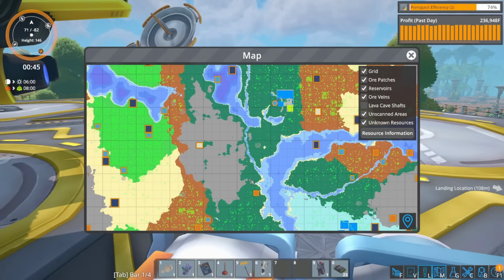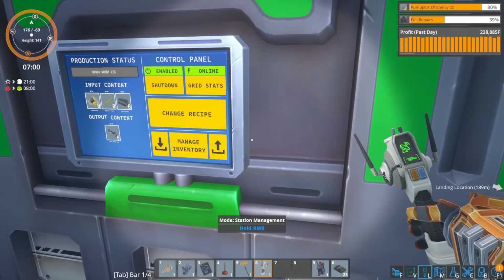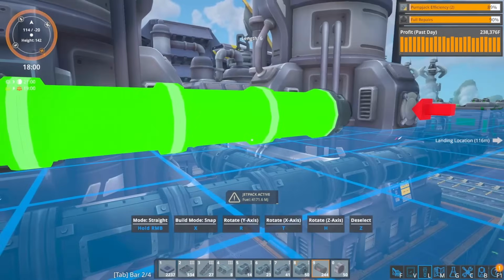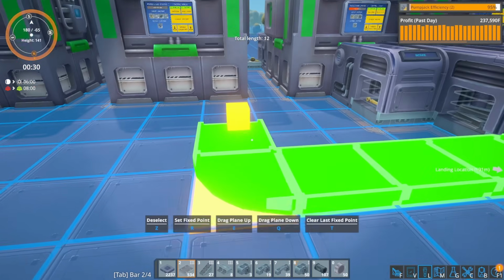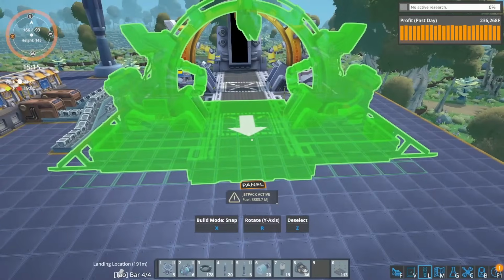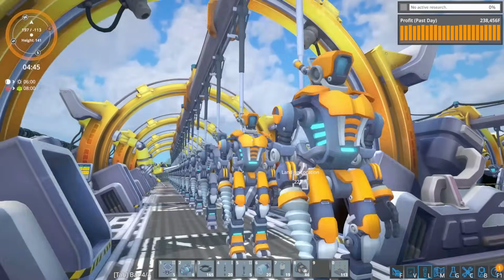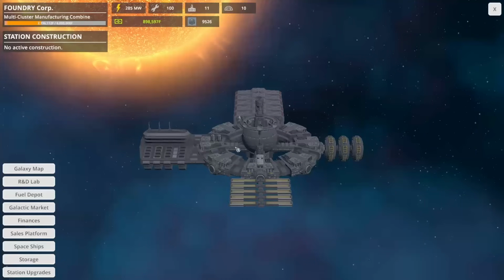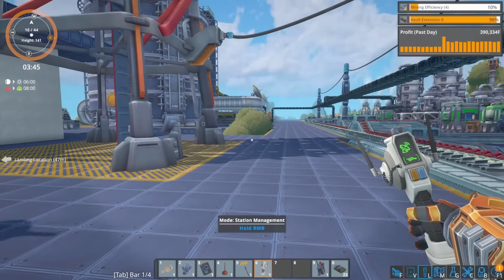Foundry - Robot Assembly Lines for MASSIVE Profits - Update 2 [E13]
Robot assembly lines are not complicated but you need a lot of resources to be manufactured and fed in to the process. I go over each step to show how to do it and also how to make the enormous profits you get from selling them.

🔧 Welcome to Foundry – the ultimate voxel-based automation experience!

Build and expand a high-tech robot factory from the ground up in a vast, infinite voxel world. Mine and harvest raw materials, set up complex production chains, and automate everything from simple tasks to advanced manufacturing systems. As you scale your operations, research cutting-edge technologies to transform your factory into a galaxy-dominating robotics megacorp.

Whether you're a fan of factory sims, automation, or voxel creativity, Foundry offers endless depth, challenge, and satisfaction. Perfect your layouts, streamline your logistics, and push your factory to its limits!

⚙️ Features:
Infinite voxel-based world to explore and reshape
Fully automated production lines and logistic systems
Deep tech tree and research progression
Stunning factory builds and optimization challenges
Cooperative multiplayer support (optional)